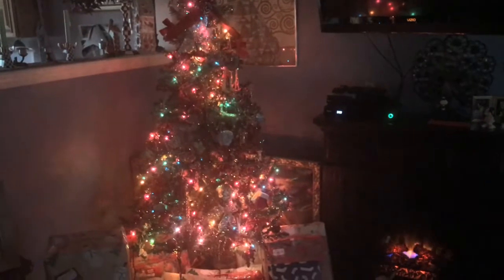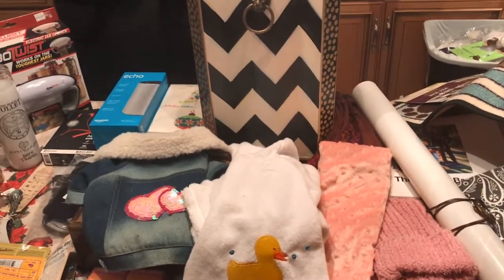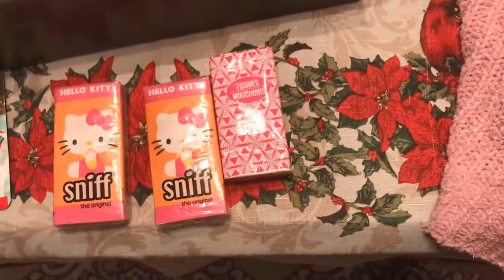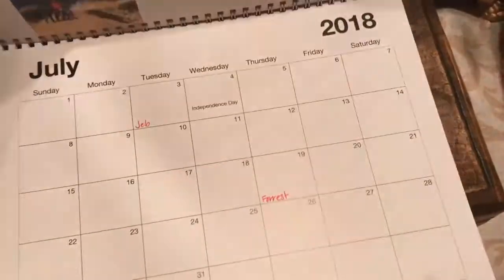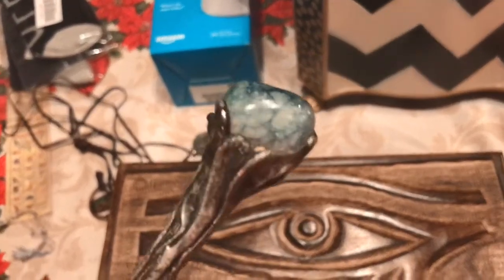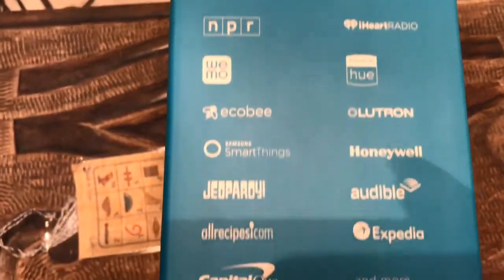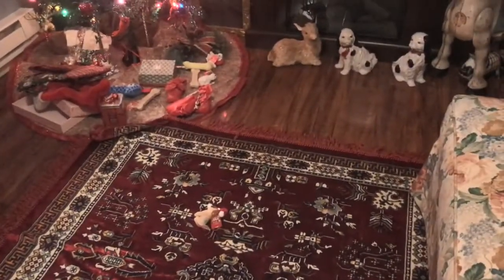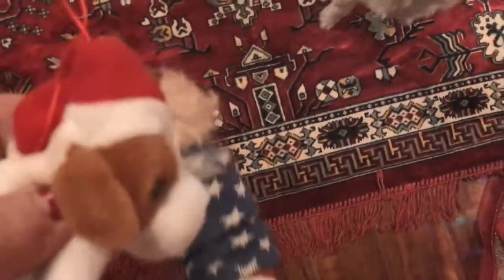I GOT A PUSSY HAT or WHAT I GOT FOR CHRISTMAS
I GOT A PUSSY HAT or WHAT I GOT FOR CHISTMAS
No bragging just thought you might want to see
tag me on your fav gify or all your gifts , I love seeing
MERRY CHRISTMAS